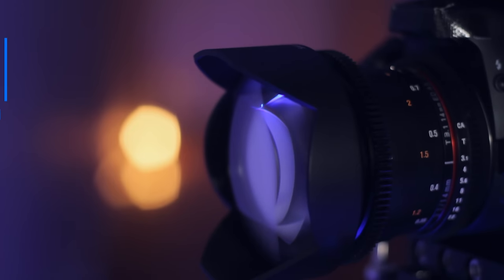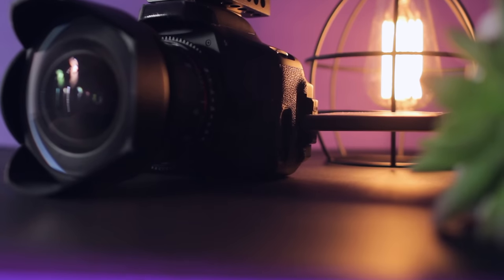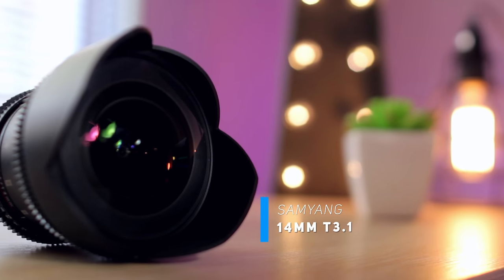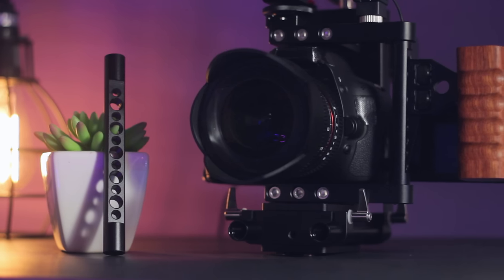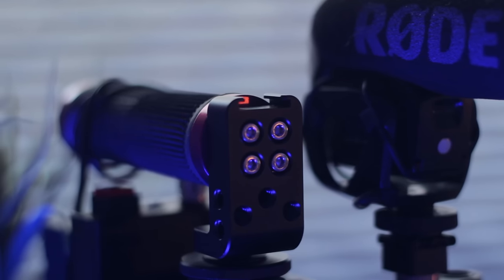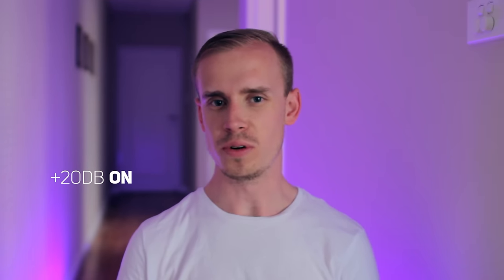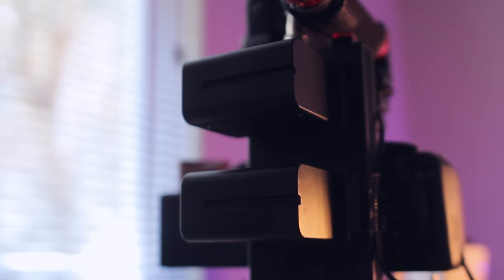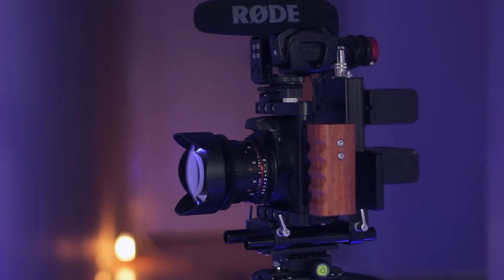My DSLR Cinema Rig!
Here is my completed DSLR cinema rig. Enjoy!

Canon T3i
Samyang 24mm T1.5
Canon 50mm F1.8
Samyang 14mm T3.1
Camera Cage
Top Handle
Rode Video Mic Pro
15mm Rods
External Battery Power
Sony NP Batteries
Quick Release Plates
Quick Release Adaptors